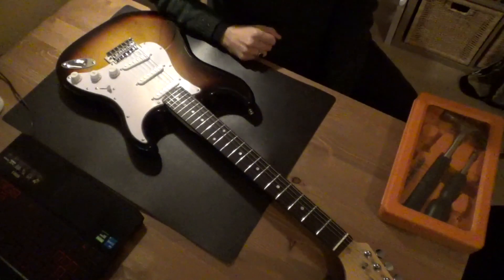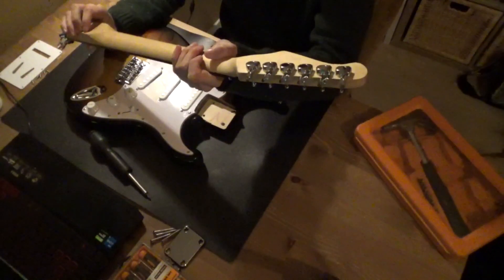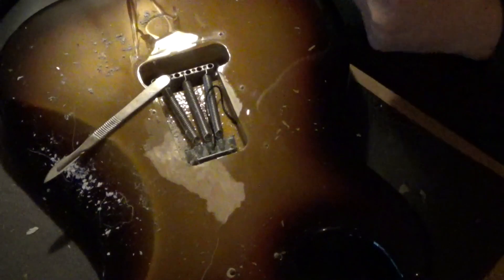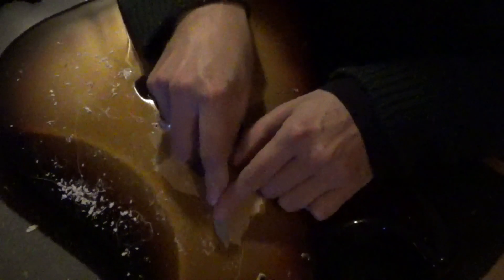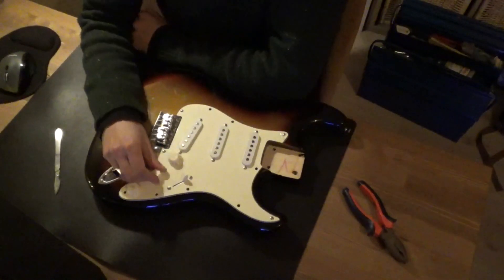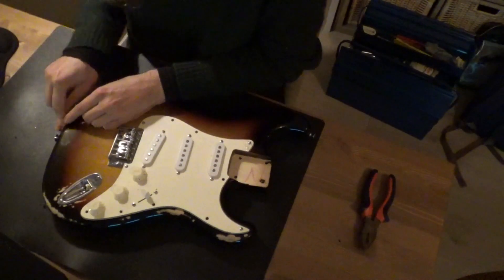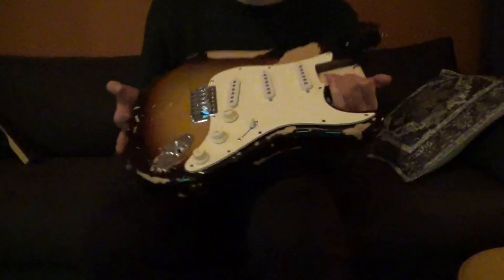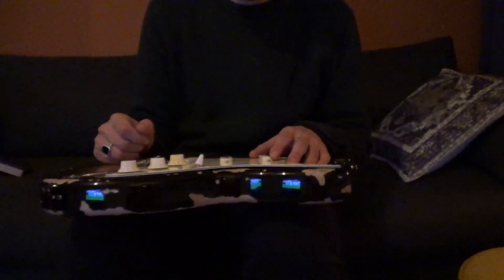Part 1: Harley Benton st 20 Relic (John Frusciante 62 strat?)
This is going to be a multiple parts series of me relicing a strat.